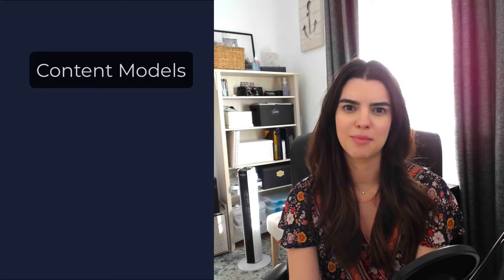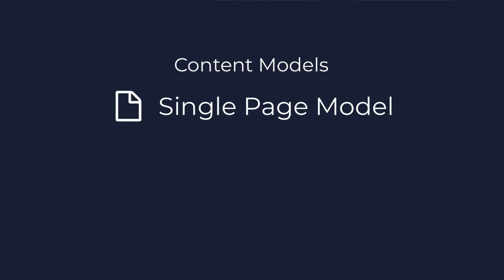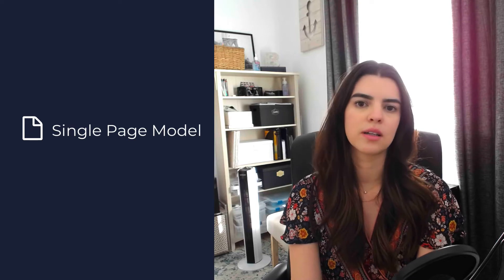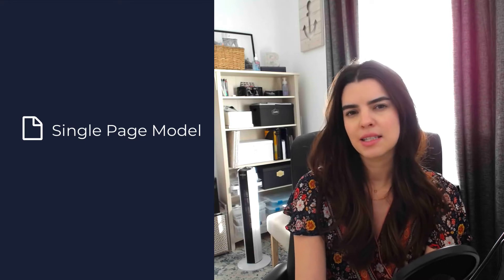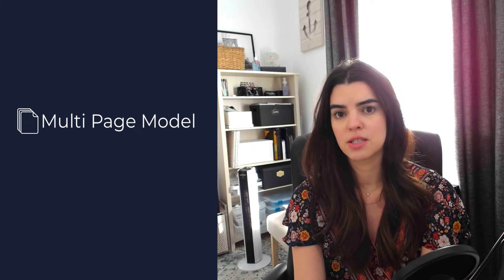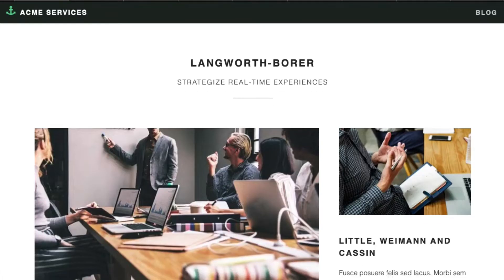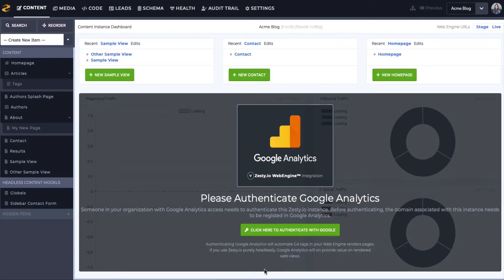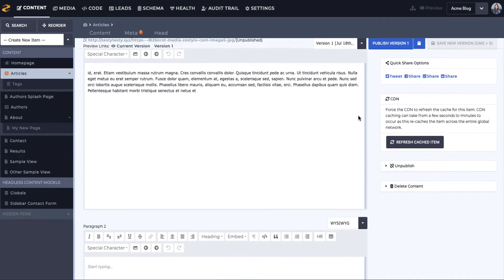What are Content Models in Zesty.io?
Learn what Content Models are in Zesty.io and how they can be used to structure your content.